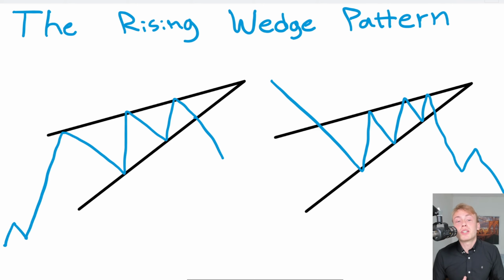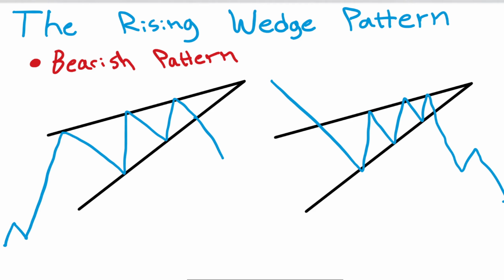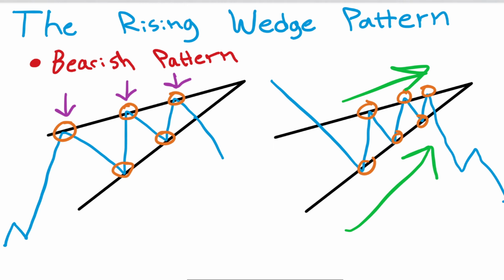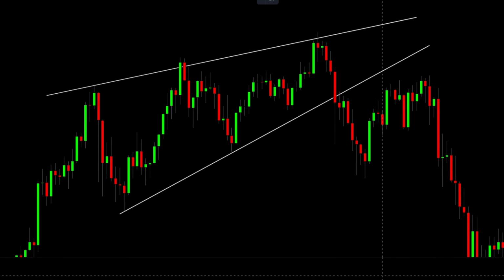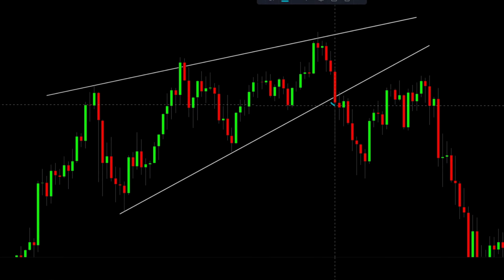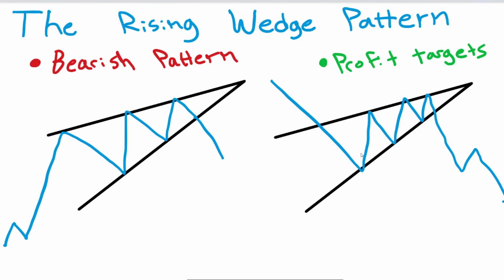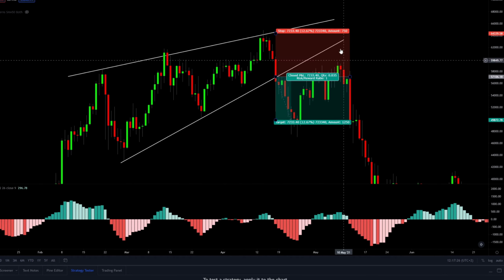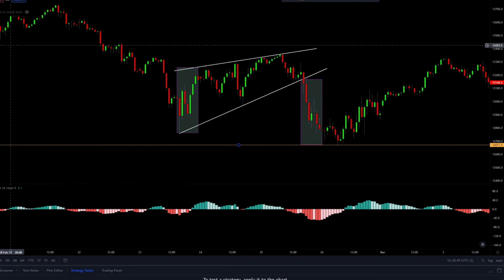The Rising Wedge Pattern (Take your Trading to the NEXT LEVEL using the Ascending Wedge)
In this video, we are going to cover the rising wedge pattern, also known as the ascending wedge pattern. The rising wedge is a bearish chart pattern and can act either as a reversal pattern or as a continuation pattern. Wedge chart patterns and price patterns can be very useful in some scenarios with the correct wedge trading strategy. I hope this video on the rising wedge pattern will provide some value and if you are looking for more price pattern videos, triangle patterns, and more then don't hesitate to subscribe! This pattern is sometimes called a forex wedge, stock wedge, or crypto wedge.

Timestamps
0:00 - Video Content 📝
0:48 - Rising Wedge Pattern
3:20 - How to trade the pattern?
5:37 - Profit Targets? 🤑
8:15 - Outro

🎵 Music